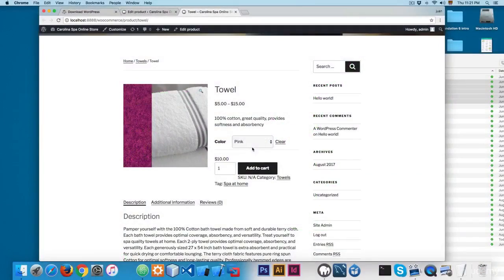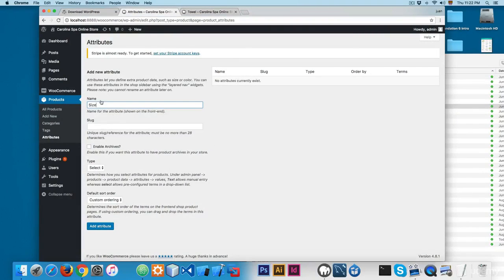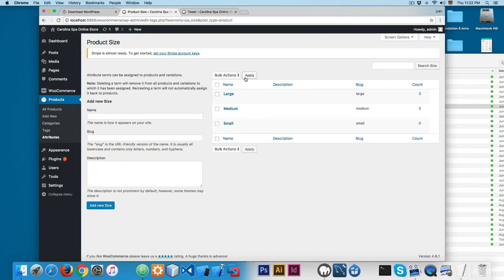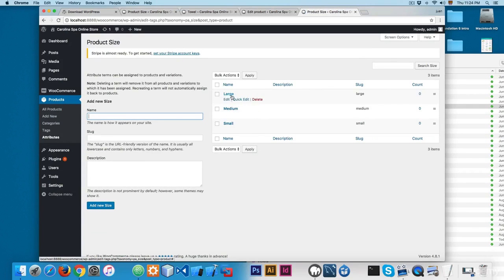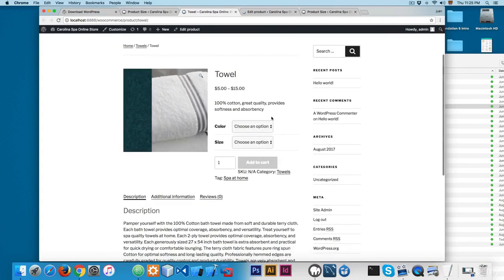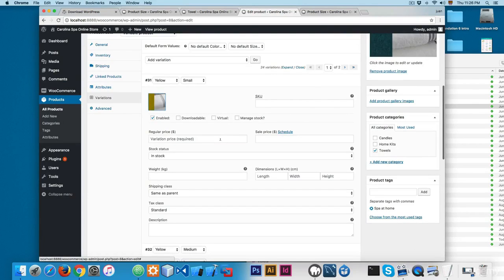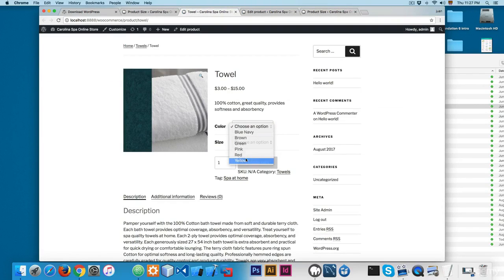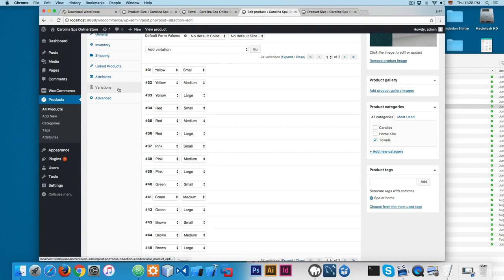WordPress E-Commerce Webs...... C - 4/25 WORKING WITH PRODUCT - Part 9/11 (Adding Global Attributes)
WordPress E-Commerce Website Development With WooCommerce & Storefront Chapter - 4/25 WORKING WITH PRODUCT - Part 9/11 (Adding Global Attributes)